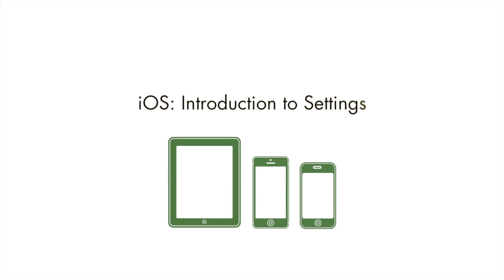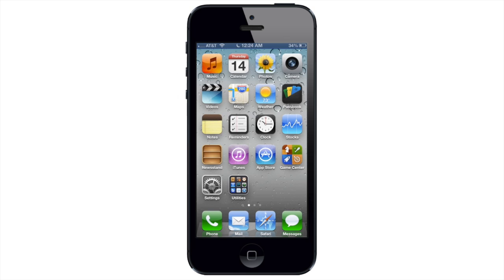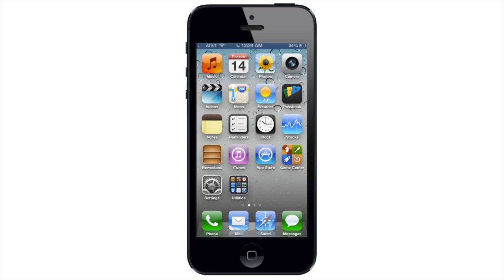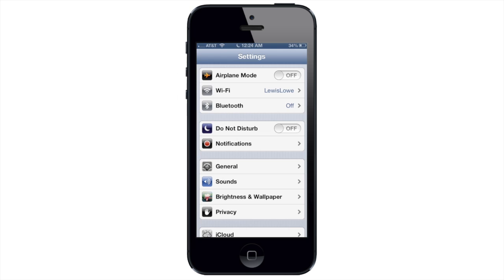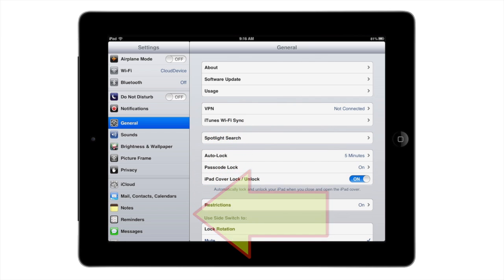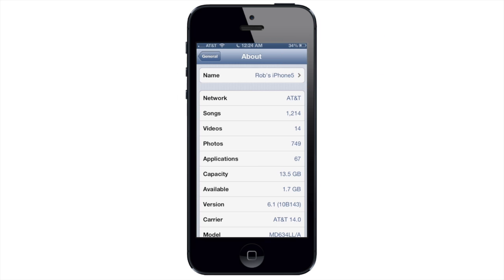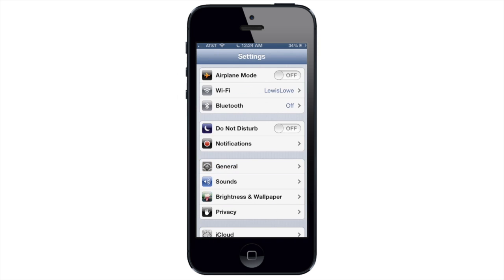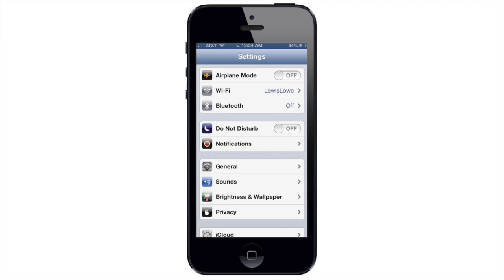Introduction to iOS Settings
This video is about iOSSettings